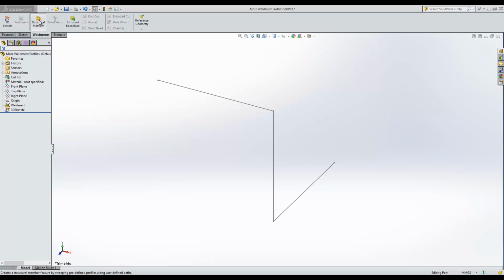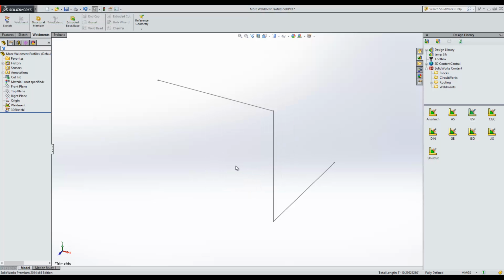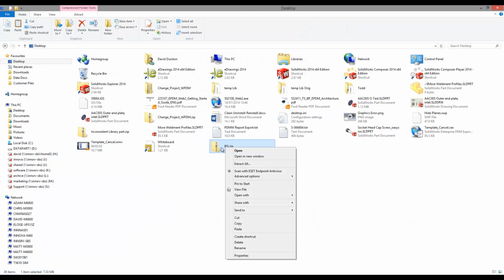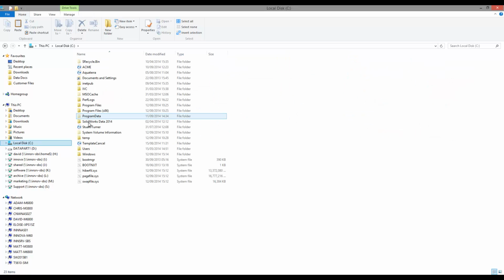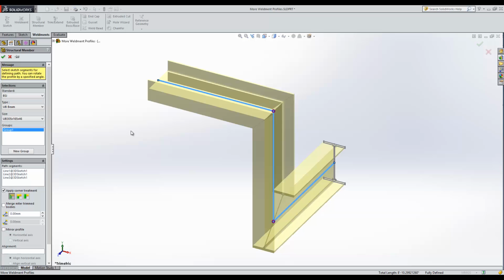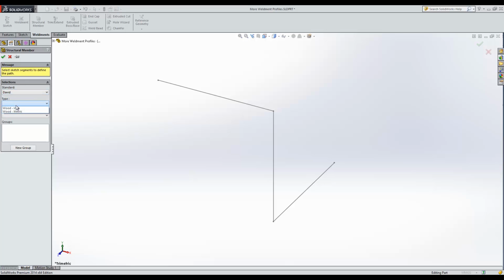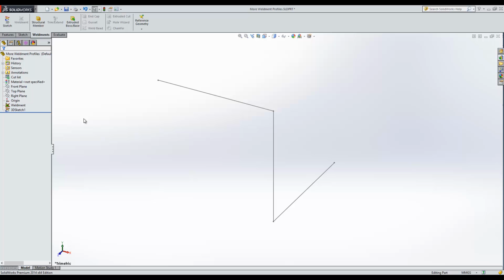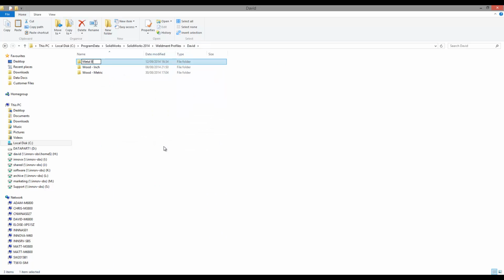How can I get more weldent profiles into my library in SOLIDWORKS?